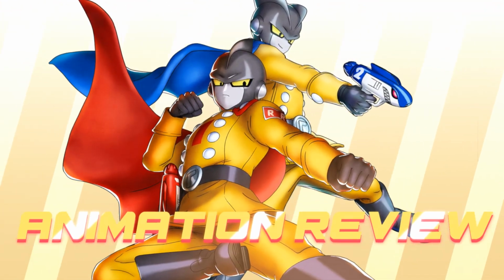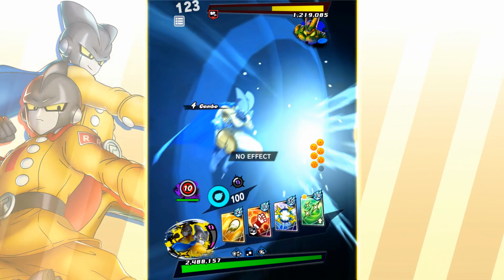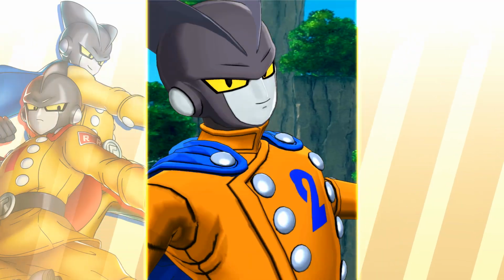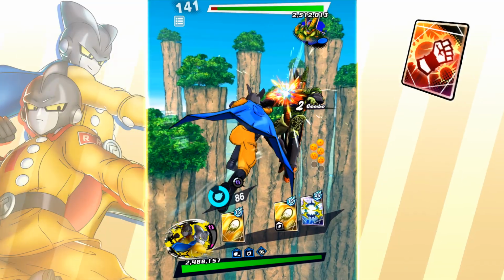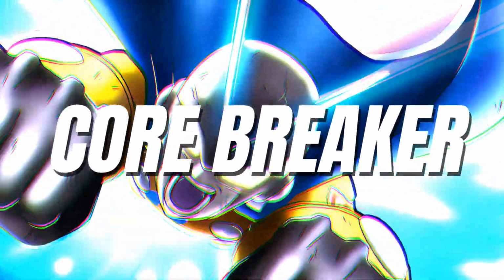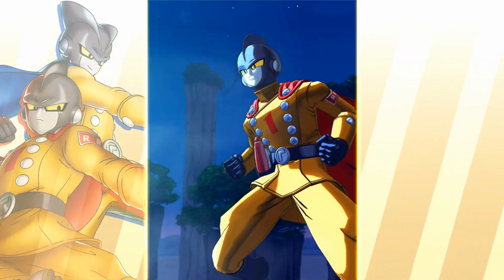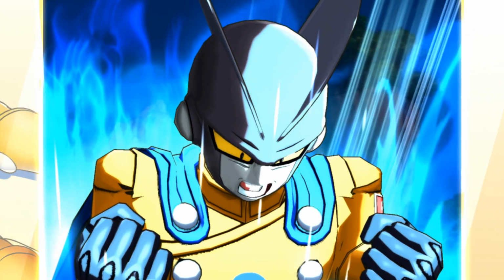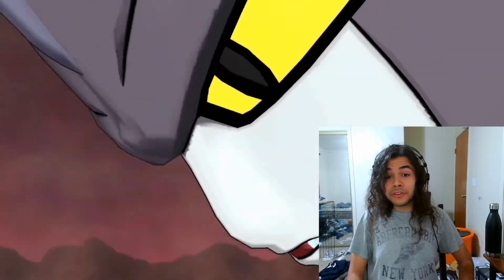Why Gamma 1&2 Have Some of The BEST Animations Dragon Ball Legends Has Ever Seen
Animation Review is back! This time LF Tag Gamma 1 & 2

The 5th Anniversary might be over now, but I hope you still enjoy this deep dive in their animation quality